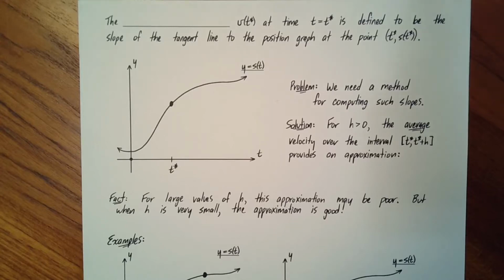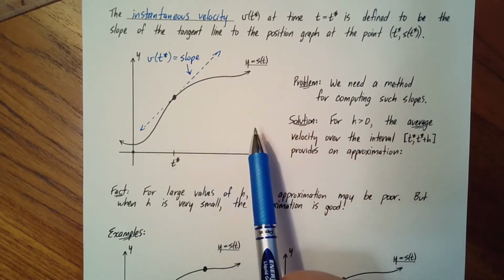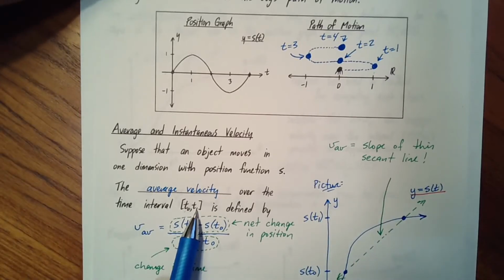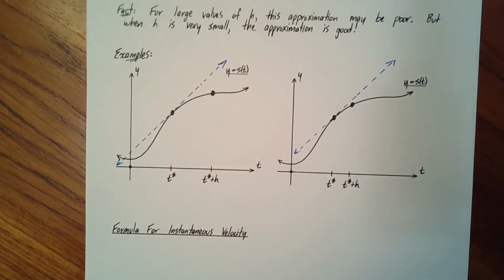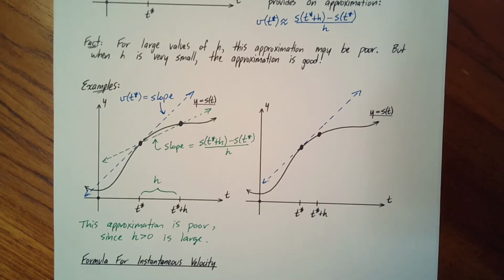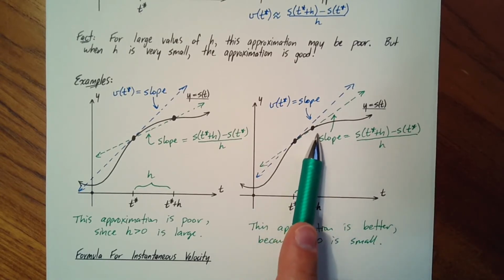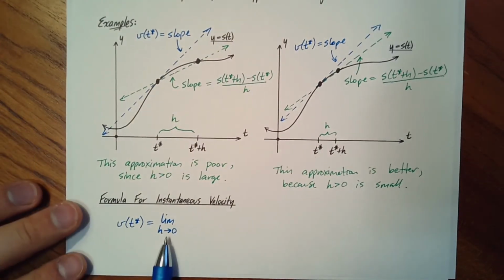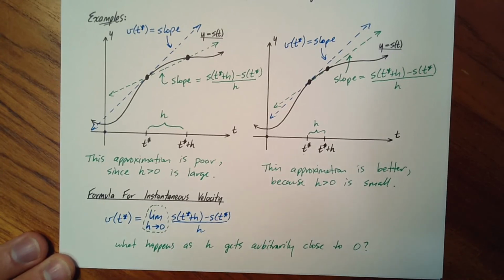Math 202 - Section 2.1 - Part 3